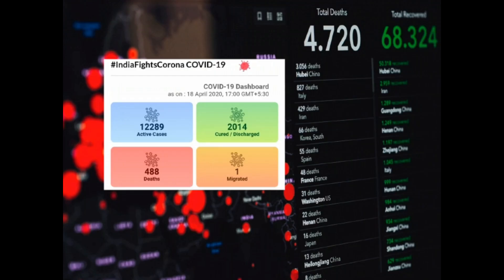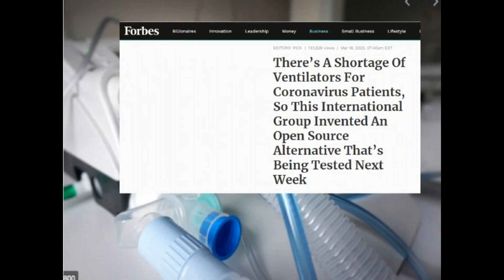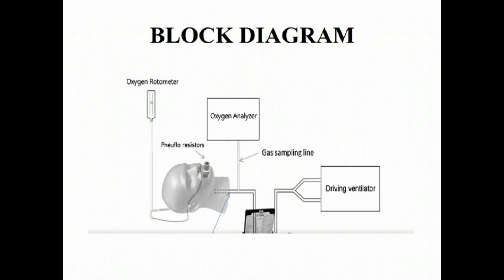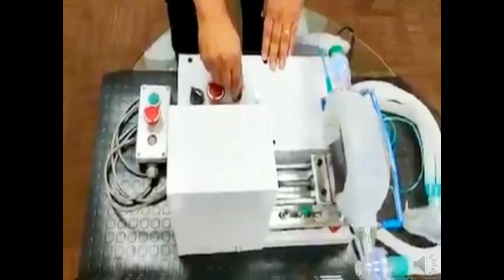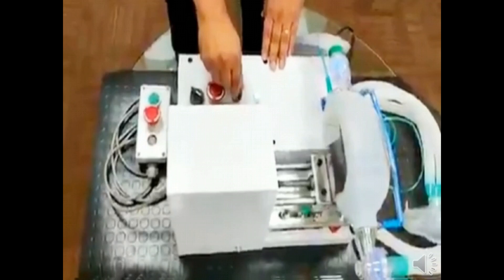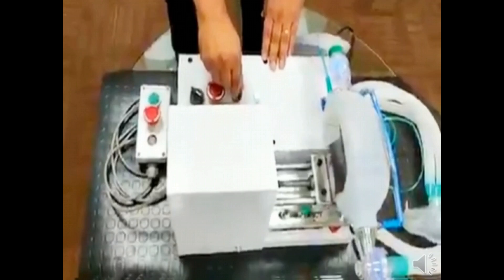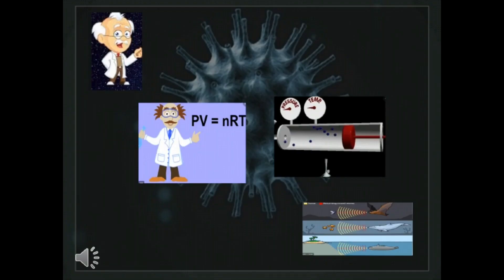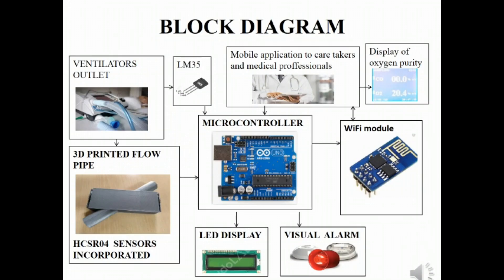Team number 91 - Round_1 Mega Online Challenge - "SAMADHAN" by MHRD & AICTE with ICFHE